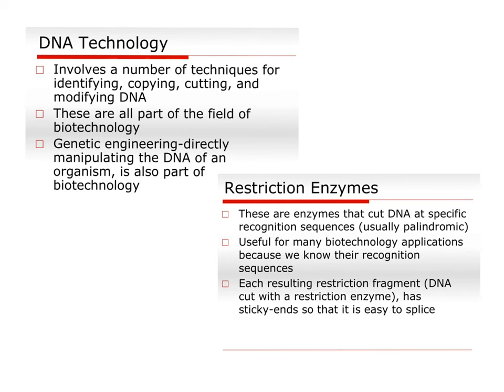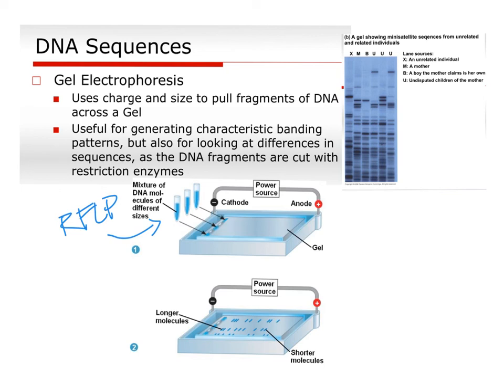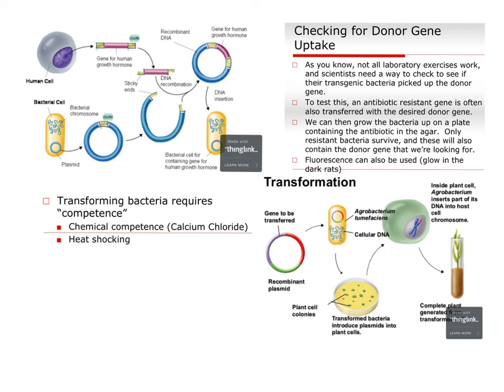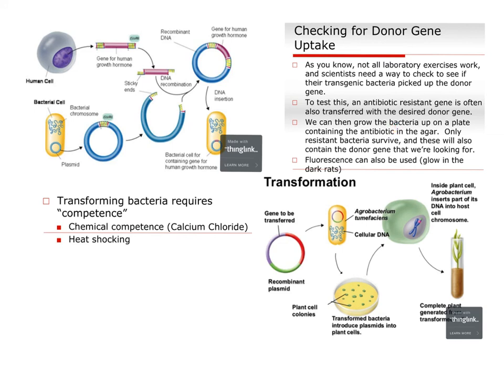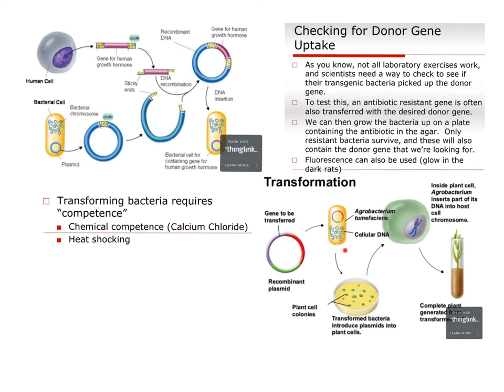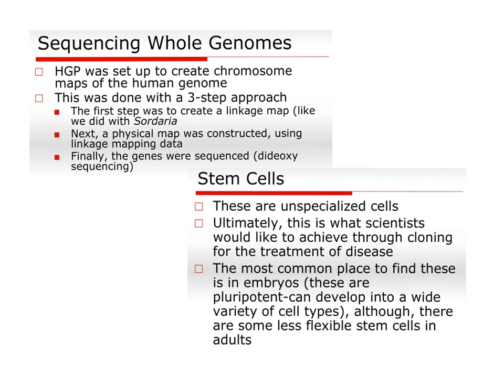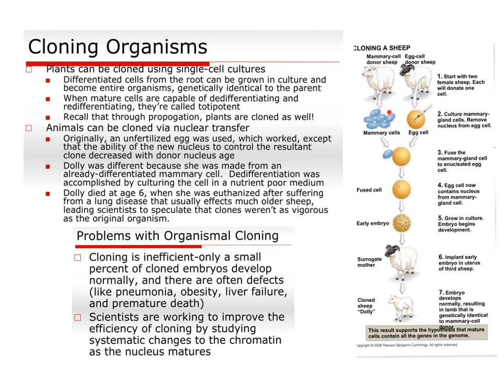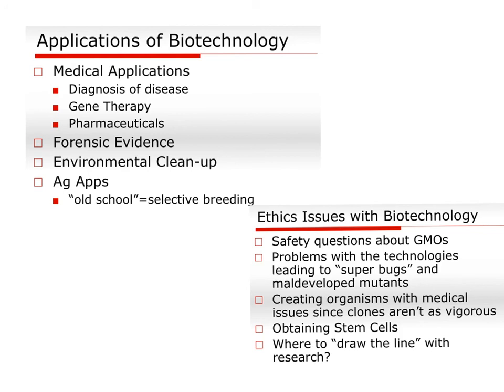Biotechnology for AP Biology